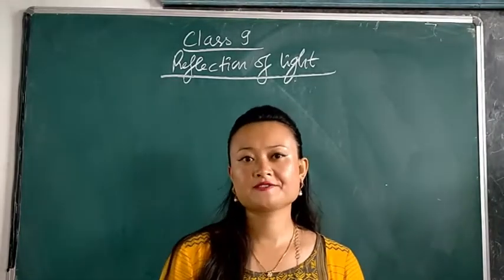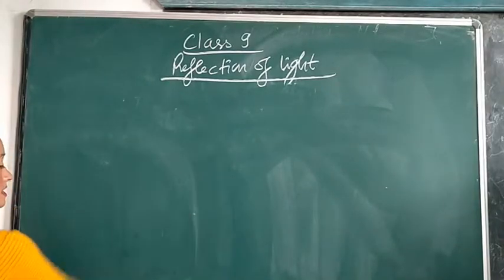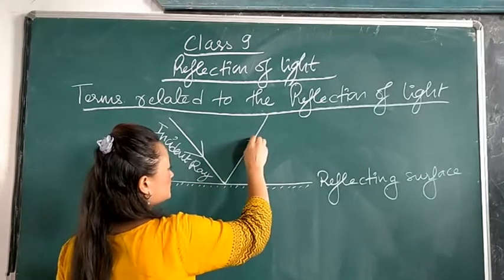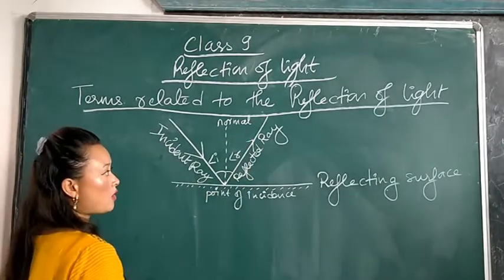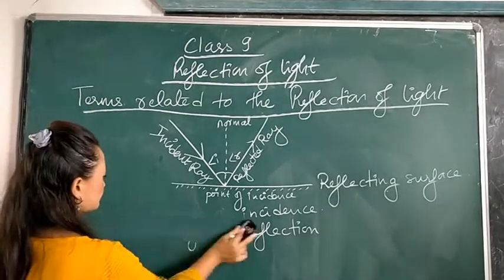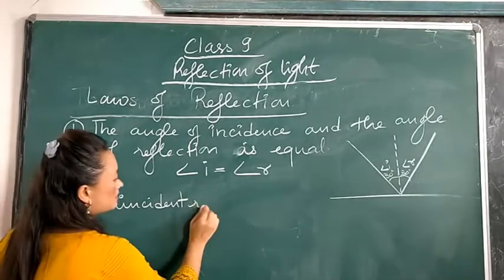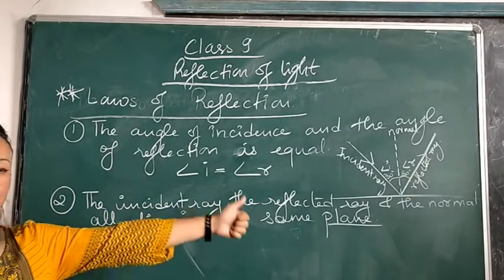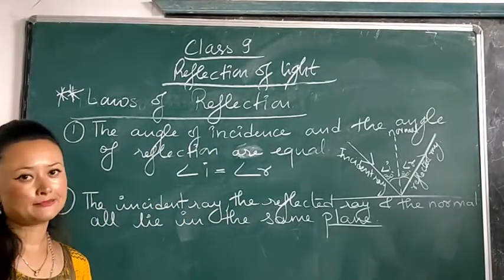Class 9 Physics Reflection of Light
Mr/s Anamika Alley